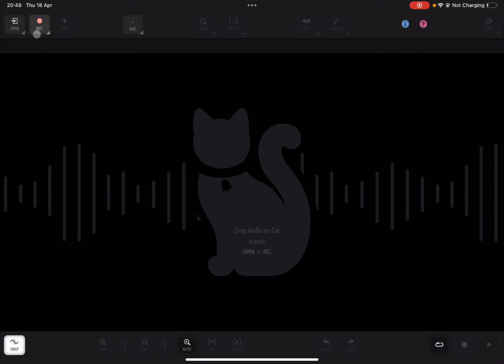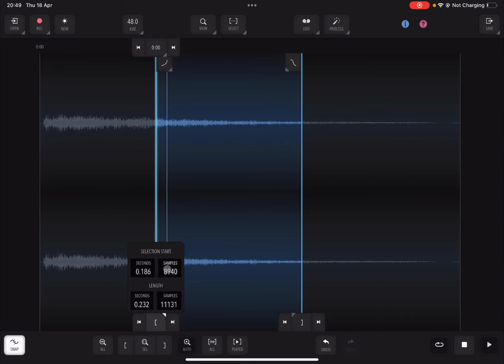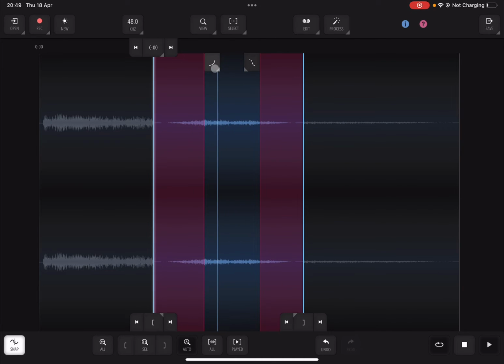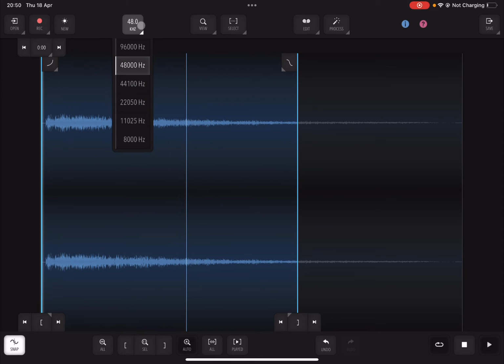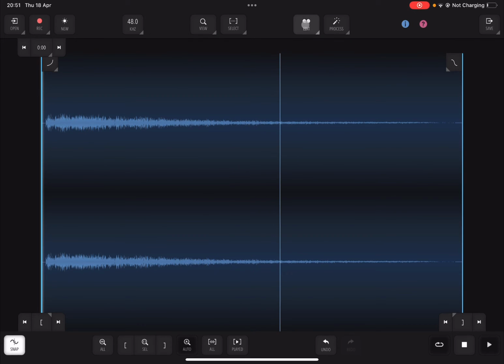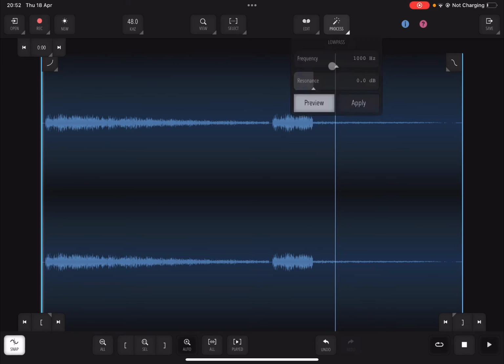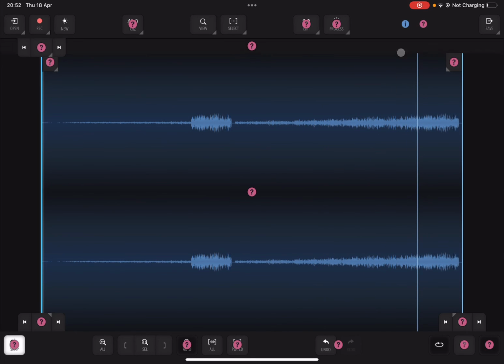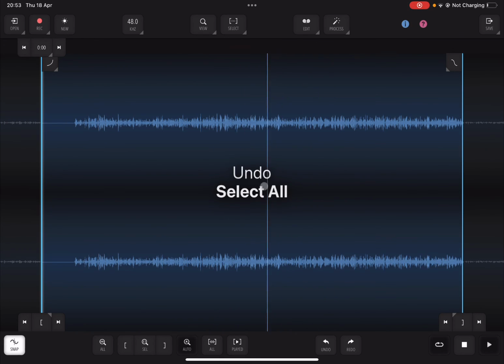Seven Systems Meow Audio Editor - Getting Started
Meow is a fast and efficient audio and sample editor for quickly and easily getting general everyday audio and sample editing duties done.

It does not have a huge amount of features, but instead focuses on a fast, effective workflow and user interface.

IMPORTANT: Meow is free to try so you can see if the app suits your needs. However, to enable saving or sharing edited audio, a one-time In-App Purchase (IAP) is required.

KEY FEATURES:

- Fast, smart and efficient navigation and selection with optional snapping to zero crossings
- Undo and Redo (number of steps depends on file size)
- Automatic Crossfades (adjustable length) for most editing operations
- Interactive adjustable fade-in / fade-out points with various curve shapes
- Nudging and manual entry of selection start / end or playhead for fine control
- Touch and mouse input fully supported
- Extensive hardware keyboard support with keyboard shortcuts including in-app reference
- Smart AutoZoom to reduce the need for manual panning / zooming
- Clipboard with automatic resampling and rechanneling
- Tempo and time signature support for editing and snapping to bars or beats, with automatic calculation from selection
- Resampling between any two supported sample rates (see below)
- In-App Recording from the device microphone with optional auto-normalize. Recording from external audio interfaces and in stereo is currently not guaranteed to work with all interfaces. Compatibility will be vastly improved in a future update.
- Sample-accurate editing and playback exactly according to selection
- Seamless and sample-accurate looping playback of selection

Winners:

machinesequence
Brandonmartinez8422
Lesfuller5984

Rules to enter the competition to win a code for this app:
1 - Subscribe to the channel, 2 - Click on Like, and on the bell icon, 3 - Leave a comment about the video on YouTube, 4 - I will choose 3 winner/s from the comments on the video and update the video description in the next 2 days about who won, 5 - The winners can retrieve a code sending an email to with a screenshot as a proof they are subscribed to the channel. You need to check on the video description if you won or not as I will not be leaving a reply to comments as per previous rules. After I notified who the winner/s is/are I will give 1 days for the codes to be collected. After 1 days the codes not collected will be distributed to other subscribers. The rules above have changed due to continued challenges with reliability of comments in YouTube.